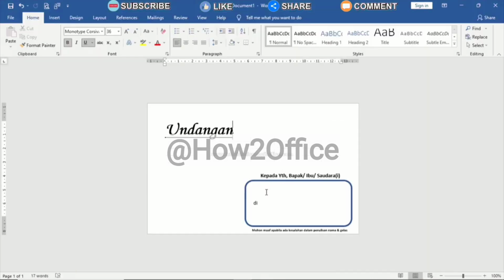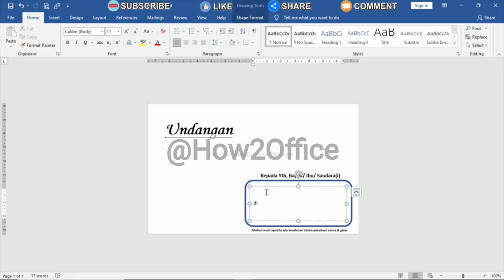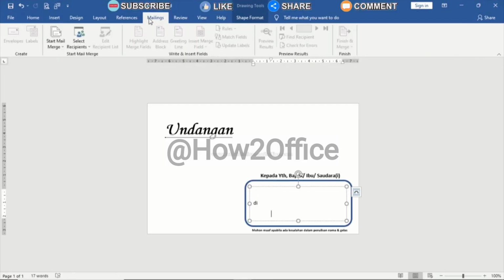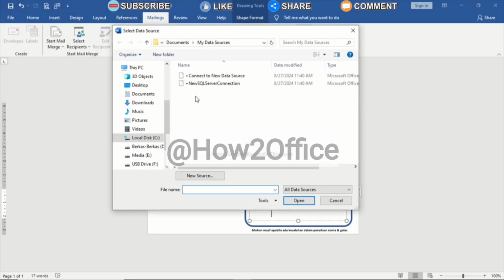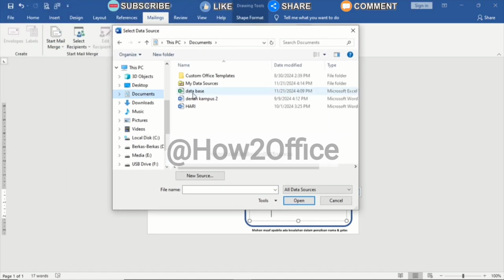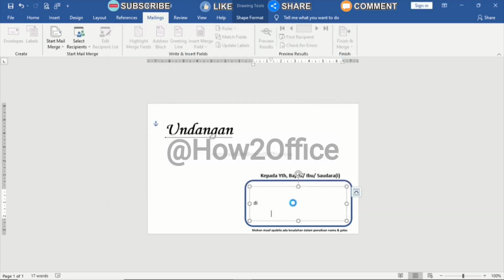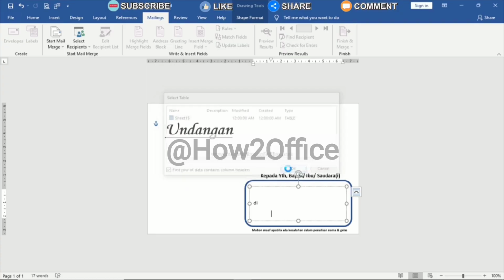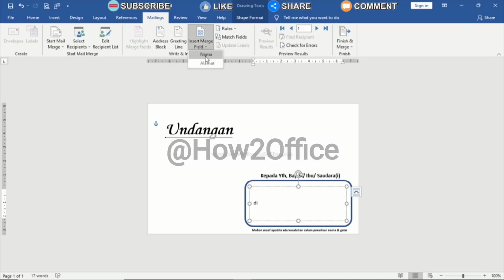How to Create a Mail Merge From Excel to Word #174